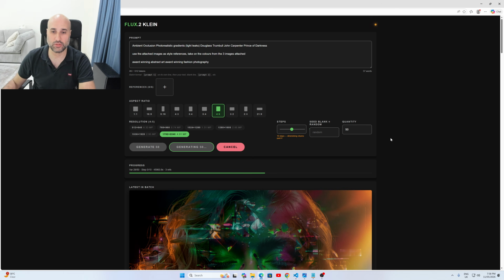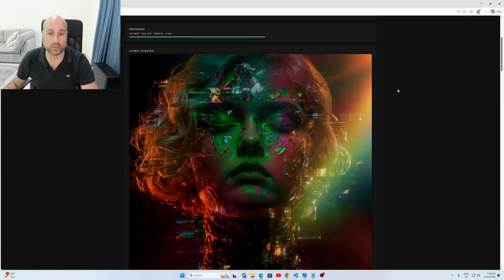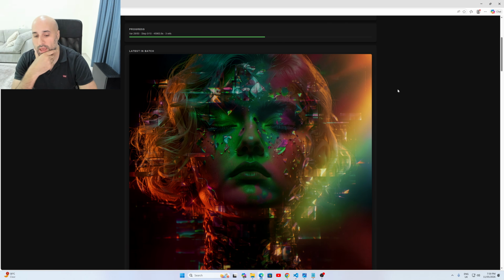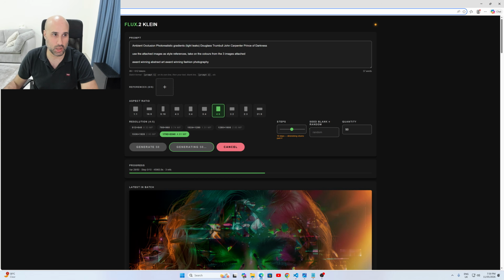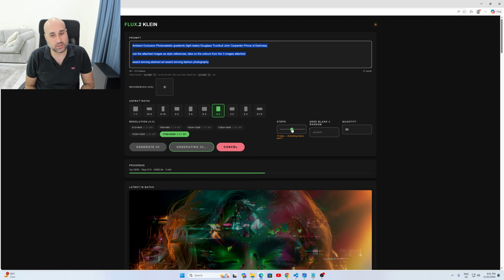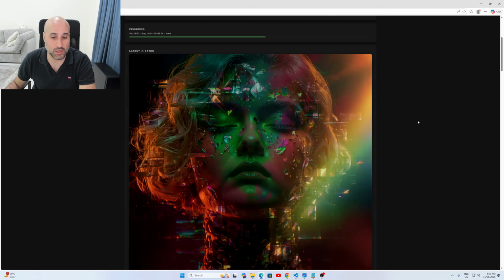Running Flux 2 locally, for abstract art.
Calling all abstract AI art lovers

I've recently started using Flux 2 Klein 9B on a local PC. I'm really blown away by what's possible with an open-source model and how cost-effective it is to run one locally.

Flux 2 came out in November 2025; however, I just hadn't had the time to explore its capabilities or decide whether it was worth installing. It's not for the faint-hearted if you're not techy. That said, it's simple enough if you have the time and an LLM to help guide you through the process.

This is the pc spec I have.
GPU: NVIDIA GeForce RTX 3090 | 24GB GDDR6X | MSI OC Triple Fan
RAM: 48GB DDR4 | 3200MHz
CPU: AMD Ryzen 7 5800X | 8 Cores | 16 Threads | 3.8GHz Base
Storage: 1TB Crucial SSD
Motherboard: Gigabyte B550M AORUS ELITE
PSU: Cougar 750W | 80+ Gold | Fully Modular
CPU Cooler: Ocylus Dual Tower Cooler | 2x120mm ARGB Fans
Fans: 7x ARGB Fans
Case: DarkFlash Mid Tower Airflow
OS: Windows 11 Pro